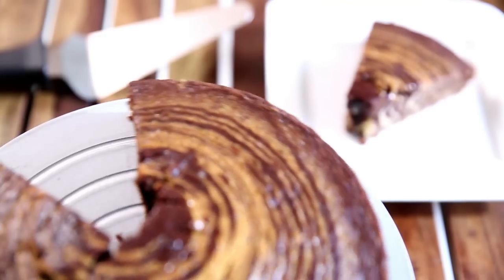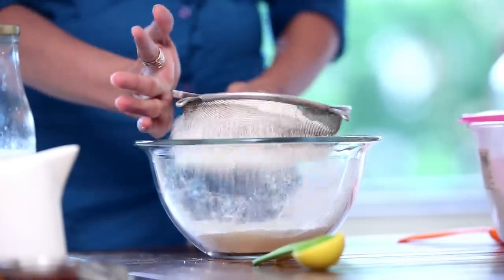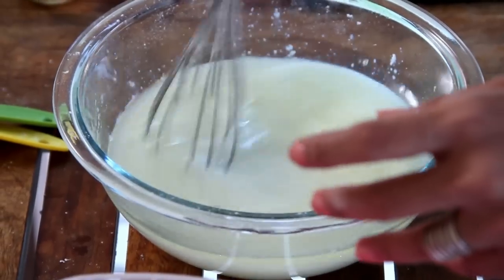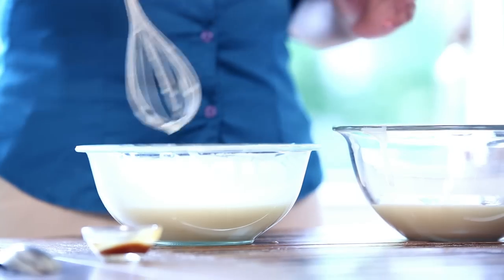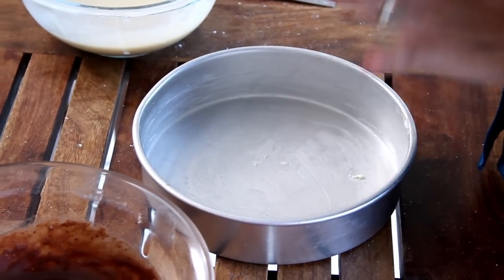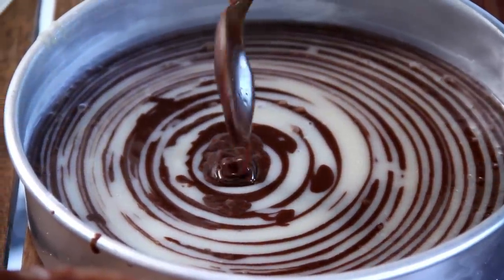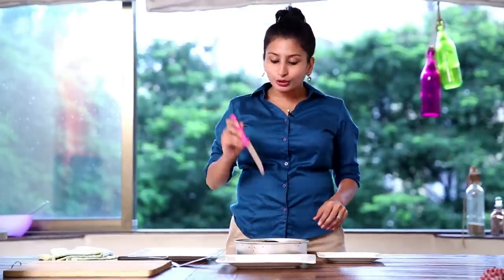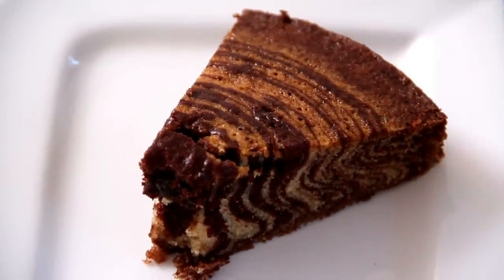Zebra Cake | Eggless Dessert Cake Recipe | Beat Batter Bake With Priyanka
Learn how to make Eggless Zebra Cake, a delicious desert cake recipe with Priyanka.

Wonder how to make a perfect Zebra cake and that too egg less! Though it sounds tough, but our Chef Priyanka leaves no stone unturned to make it look as easy and delicious as possible. Take a look at this recipe and do try it at home!

Ingredients:

Flour 1 3/4th cup
Baking soda 1 tsp
Milk 1 1/3rd cup
Castor sugar 1 cup
Vinegar 1 tsp
Vegetable / neutral flavored oil 3/4th cup
Coco powder 3 tbsps

Method:

- Butter an 8 inch cake tin
- Pre - heat the oven at 175 degree Celsius
- Sift together flour and baking soda
- Mix together milk, sugar, vinegar and oil
- Add the dry ingredients in the wet ingredients in 2 batches
- Divide the batter equally in 2 bowls
- Sift coco powder in one of the bowls and mix well
- Spoon two tablespoons of the plain mixture into the center of the cake tin. Straight away spoon  two tablespoons of the chocolate mixture on top. Continue doing this until all the mixture has been used.
- You will end up with lots of alternate rings of mixture in the tin.
- Bake for 35 minutes or until the toothpick comes out clean.
-  Cool the cake on wire rack and serve with chocolate sauce